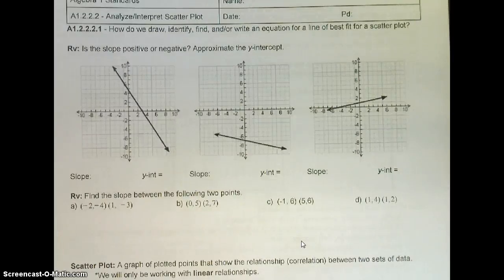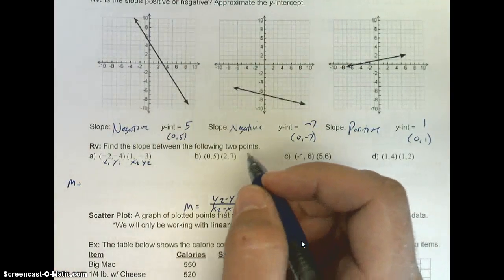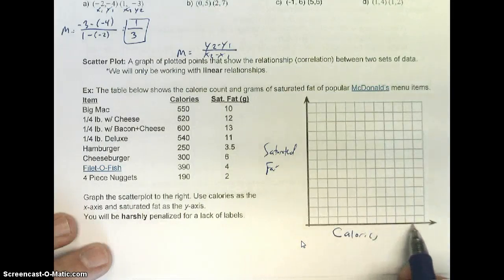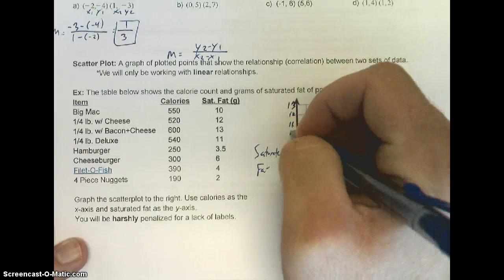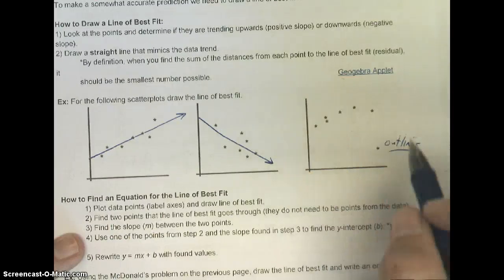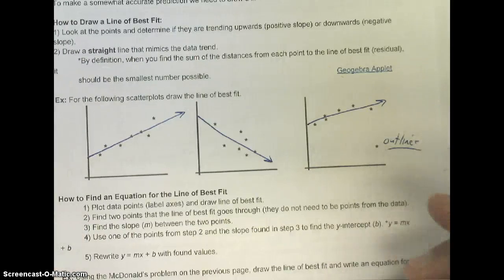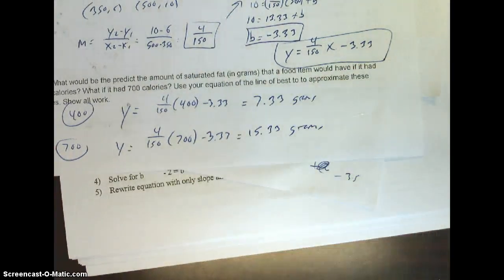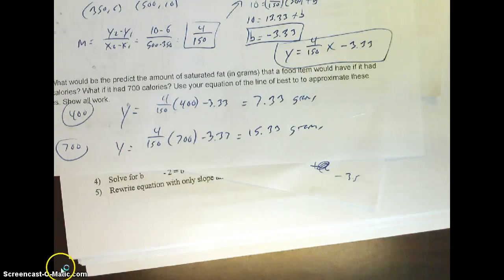Analyze/Interpret Scatter Plot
Walkthrough of the Analyze/Interpret Scatter Plot notes for Algebra Standards.